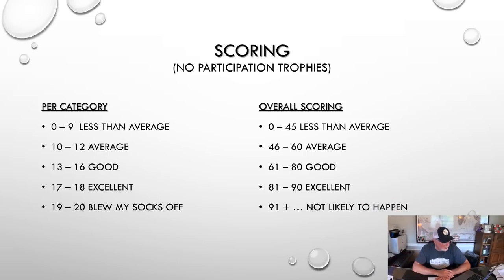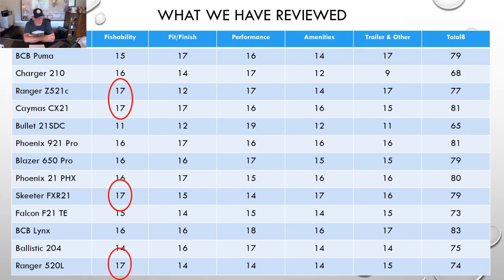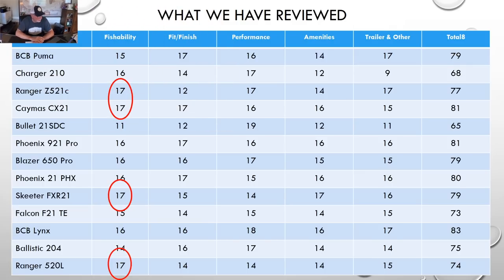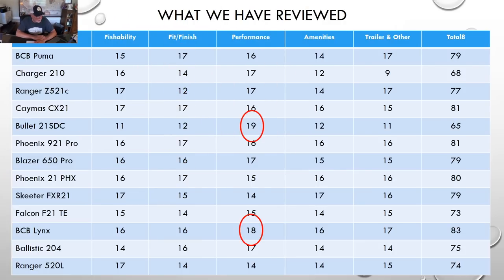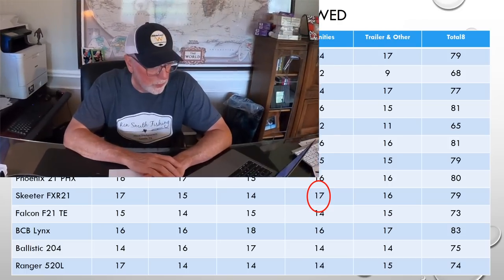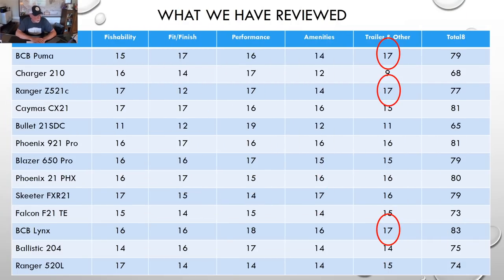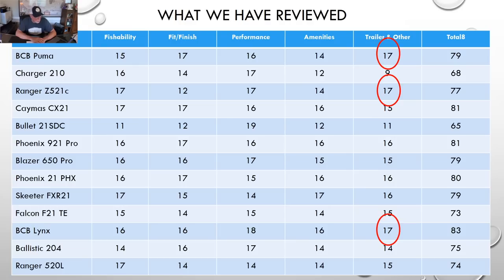Grading the Bass Cat Puma STS - Great Bass Boat Search Revisited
Today we grade the 2023 Bass Cat Puma STS. Although we completed The Great Bass Boat Search of 2021, last last year with over 100 hours spent in 15 different boats, 40 videos, there is a new boat around introduced this year that I had to go review. The new Bass Cat STS, Cat's newest wide deck design was introduced last year and I finally had a chance to spend a day in it, and here is part 4 of that review. As a reminder last year we looked at a Ranger 521C, a Ranger 520L, a Bass Cat Puma Hybrid, a Charger 210, a Caymas CX21, a Bullet 21 SDC, Phoenix921 ProXP,  , a Vexus VX20, a Blazer 650 Pro Tour, a Phoenix 21 PHX, a Skeeter 21 FXR, a Falcon F215, a Bass Cat Lynx, a Ballistic 204 and an Allison XB 21, now we look at Bass Cat's newest offering.